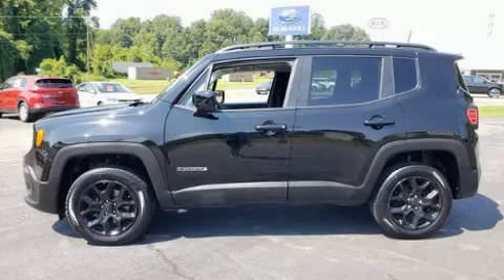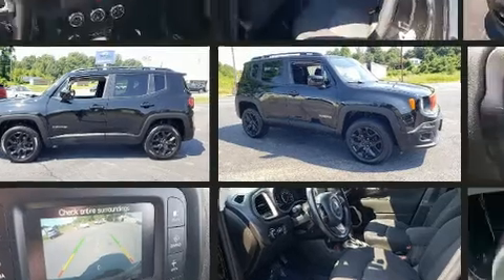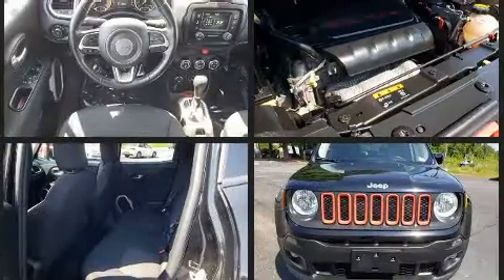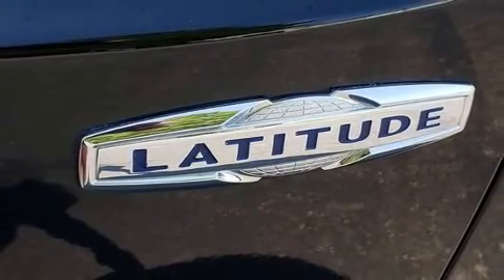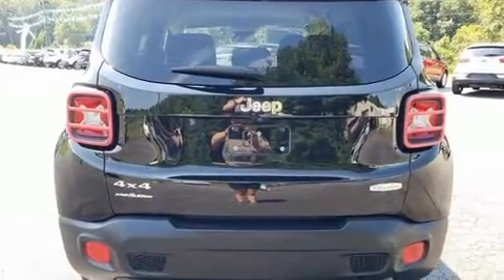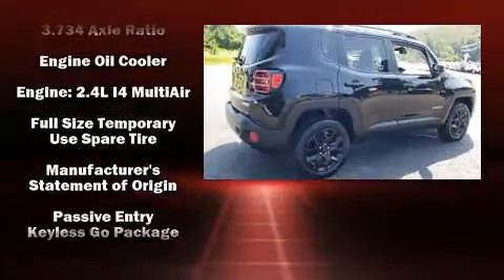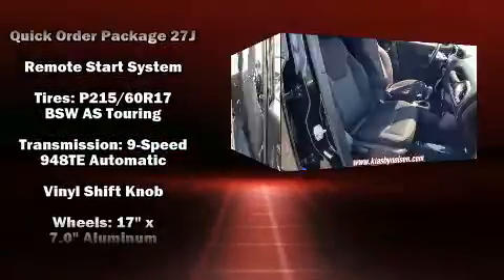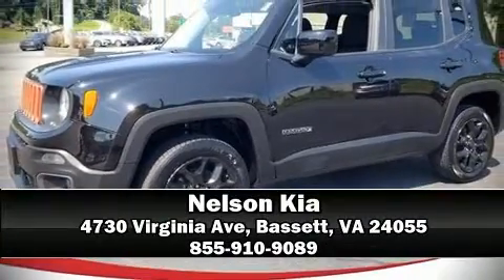2016 Jeep Renegade Latitude 4x4 in Bassett, VA 24055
Nelson Kia
4730 Virginia Ave

Load your family into the 2016 Jeep Renegade It features an automatic transmission, 4-wheel drive, and a 2.4 liter 4 cylinder engine. The engine breathes better thanks to a turbocharger, improving both performance and economy. It distinguishes itself from the competition with features such as: 1-touch window functionality, a leather steering wheel, an outside temperature display, power door mirrors and heated door mirrors, power windows, a roof rack, and remote keyless entry. Jeep also prioritized safety and security with features such as: dual front impact airbags, head curtain airbags, traction control, brake assist, anti-whiplash front head restraints, ignition disabling, and 4 wheel disc brakes with ABS. Various mechanical systems are monitored by electronic stability control, keeping you on your intended path. We pride ourselves in consistently exceeding our customer's expectations. Please don't hesitate to give us a call.